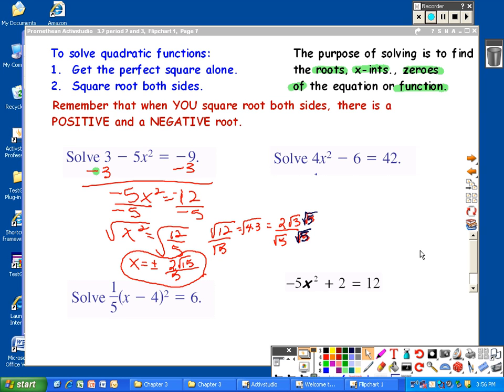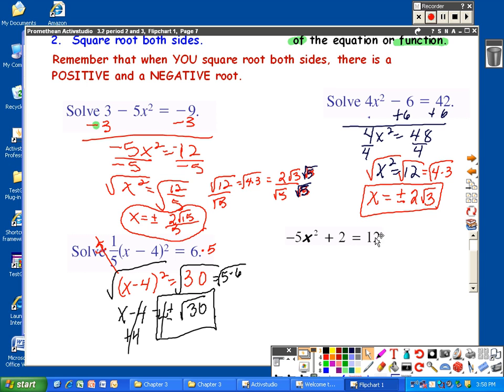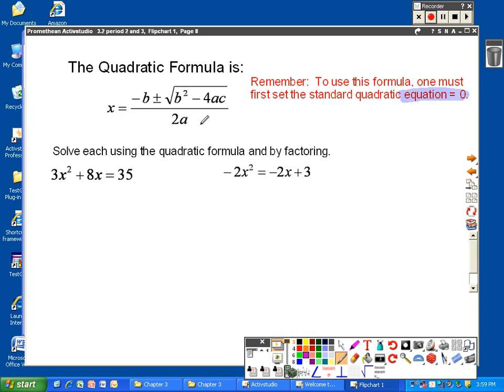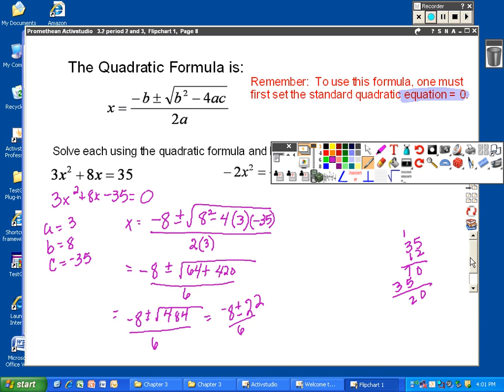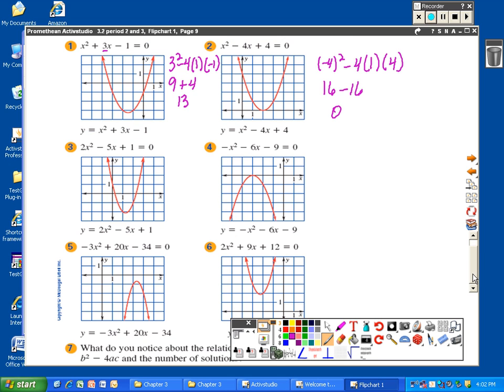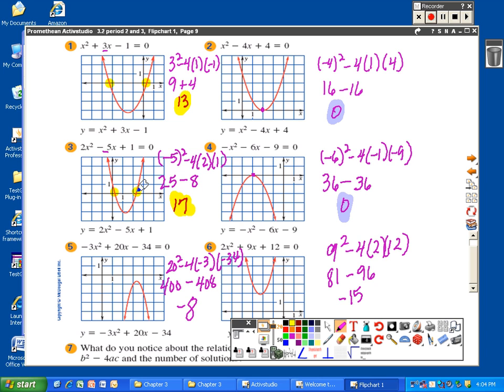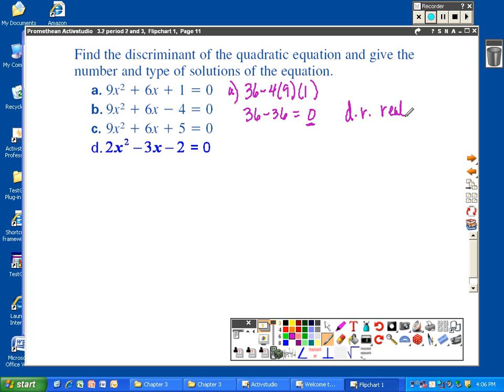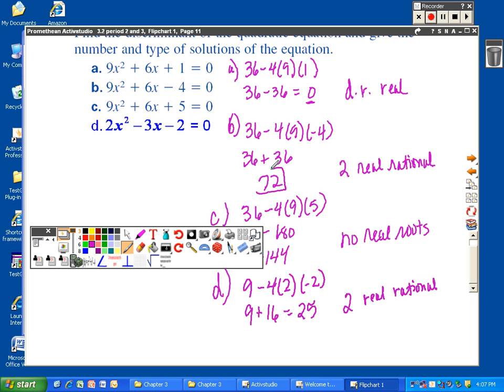3 2 college alg